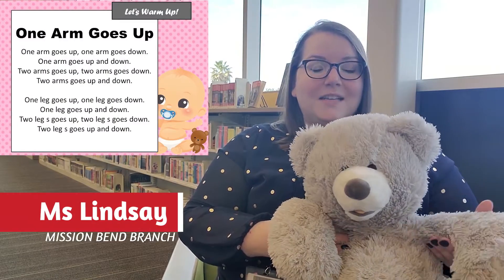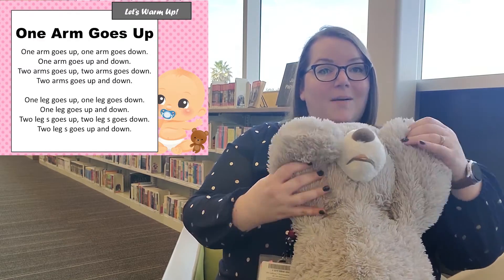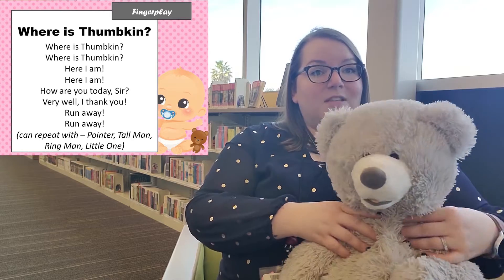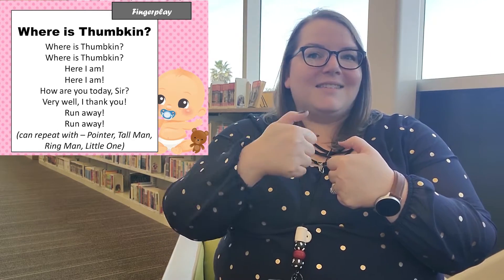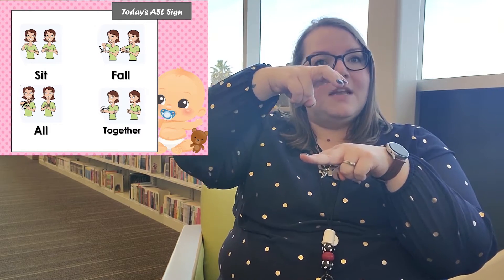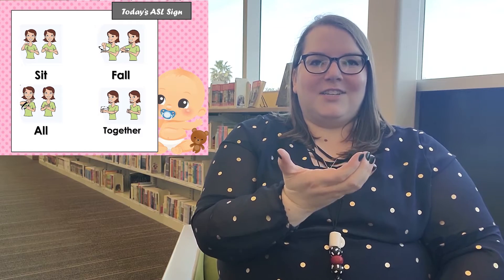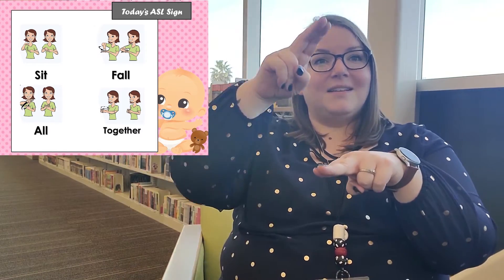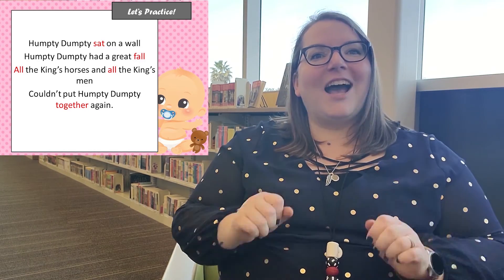Mother Goose Time, February 9, 2021: Warm Up & American Sign Language